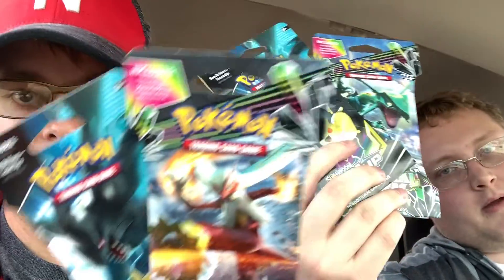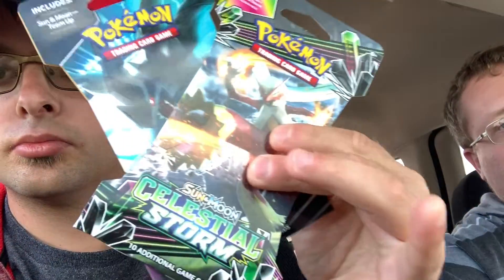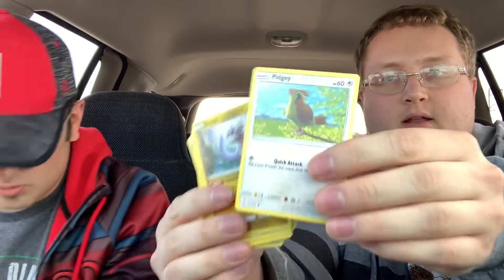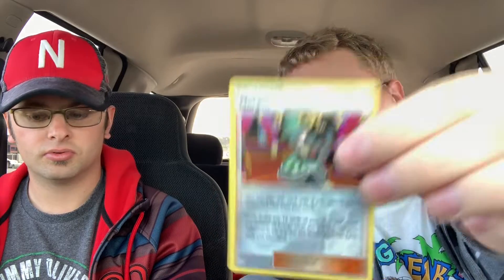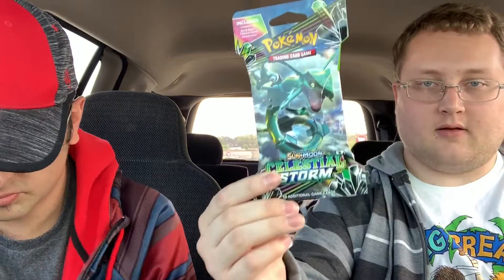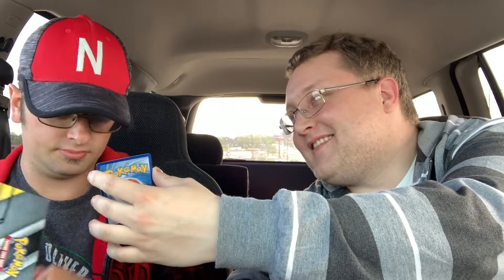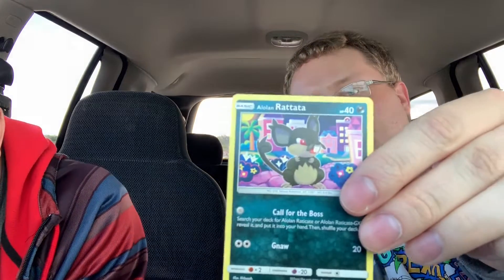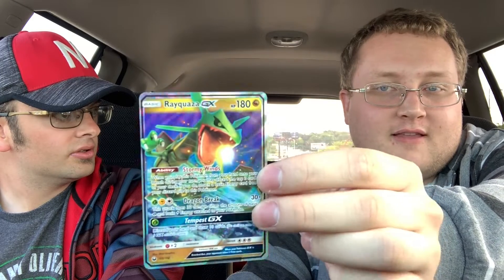Celestial Storm & Team Up Booster Packs!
2 Celestial Storm and 2 Team Up Packs!

Austin And Wyatt's Channel :3

Both of us have been friends since Kindergarten and would like to share what we like to do on a daily basis especially when it comes to the latest video games and pokemon stuff, we post a variety of things to our channel such as new upcoming events, Merchandise Unboxing, Game Play Videos, Reviews for Movies/Games/Food/Restaurants etc. We do our best to post new content as soon as possible.

Let’s get there ASAP! Please share with friends, Family, neighbors everyone that loves Pokémon and video games! EVERYTHING NERDY UP IN HERE! Woot! Let’s get this extreme epicness train rolling!

Our most ever booster/booster box unboxing is coming next week or possibly the week after!

Check this out and get free Pokémon online TCG CODES!!!